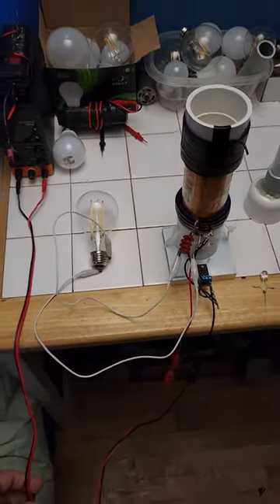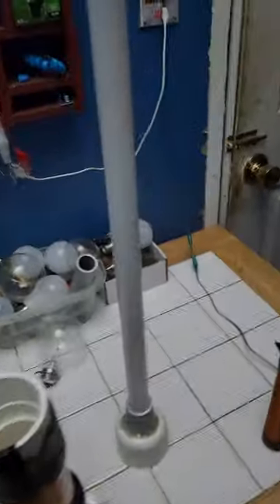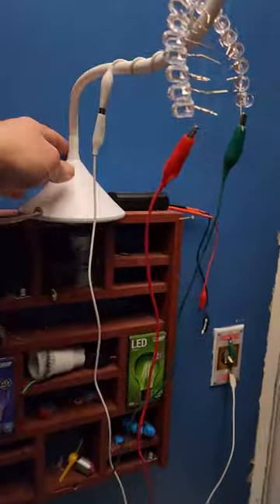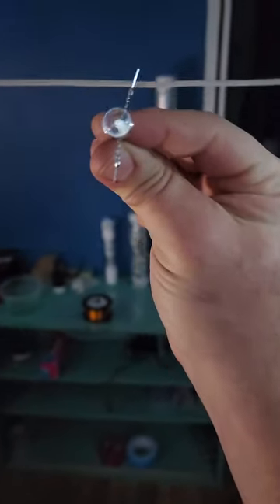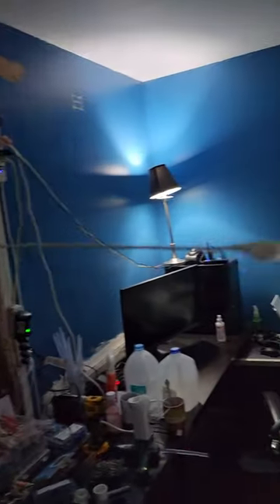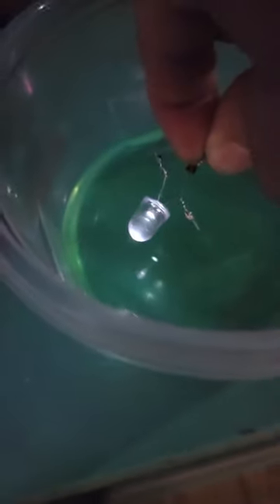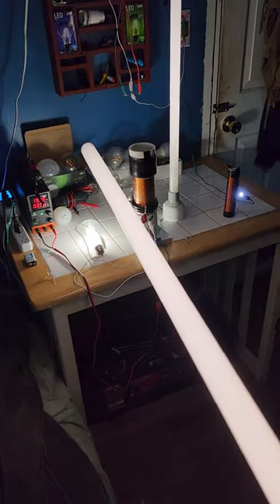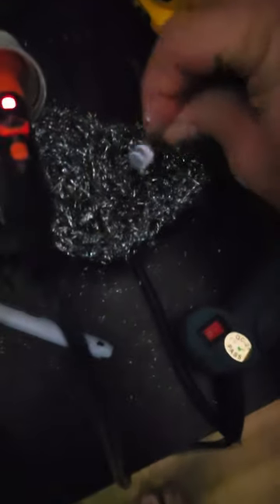LARGE MAGNIFYING TRANSMITTER BREAKTHROUGH PART 1 FORBIDDEN WIRELESS POWER TECHNOLOGIES NIKOLA TESLA!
IN THIS VID I DEMONSTRATE MY TRANSMITTERS IMPRESSIVE CAPABILITIES ALONG WITH LIGHTING MULTIPLE 120V LED LIGHT BULBS. I THINK THE SYSTEM CAN BE SELF LOOPED VERY SOON. JUST NEEDS A BIT MORE TUNING & REFINEMENTS TO THE CIRCUITRY. 😊

HOPE THIS HELPS THOSE TRYING TO REPLICATE THE TRANSMITTER:) ITS JUST AN ADVANCED SLAYER EXCITER CIRCUIT WITH A TESLAS EXTRA COIL WOUND COUNTER CLOCKWISE ON TOP AT 2 INCHES IN LENGTH ON A 1 INCH PVC PIPE COUPLER ADAPTER. THE EXTRA COIL IS 18AWG. THE 3 DIODES COMING OFF THE TRANSISTOR ARE UF4007 & SERVE AS OVER VOLTAGE PROTECTION. THE 2 BIG 1N5822 DIODES COMING OFF THE L1 PREVENT DETUNING & REVERSE POLARITY HOOKUP. L1 & L2 ARE WOUND IN SAME DIRECTION. L3 IS WOUND OPPOSITE DIRECTION. RESISTOR IS 22K & MUST BE CARBON FILM. L1 IS 8AWG AT 0.8 INCHES LONG. L2 IS 36AWG AT 4 INCHES LONG BUT LOWER GAUGES SHOULD WORK TOO & L3 IS 2 INCHES LONG WOUND OPPOSITE DIRECTION OF 18 AWG WIRE ON PVC COUPLER. ENTIRE TRANSMITTER IS CONSTRUCTED ON 1 INCH DIAMETER PVC PIPE & 2 COUPLERS. ITS TOTAL LENGTH IS 8 INCHES. TRANSISTOR IS TIP35C & MUST BE MOUNTED ON A LARGE HEATSINK. L2 IS CONNECTED IN SERIES TO L3. HEAT SINK IS 3.25"/82.55mm Wide

2.5"/63.5mm Long

1"/25.4mm Tall

ARE YOU INTERESTED IN WIRELESS POWER? ARE YOU INTERESTED IN REAL LONG LOST FORGOTTEN TESLA TECHNOLOGIES? ARE YOU INTERESTED IN OWNING YOUR OWN MINIATURE MAGNIFYING WIRELESS POWER TRANSMITTER? MTECH INDUSTRIES IS PROUD TO PRESENT TO YOU FOR ONLY 150$ PLUS SHIPPING & HANDELING YOUR VERY OWN AUTO TUNING MINIATURE MAGNIFYING TRANSMITTER. THIS DEVICE CAN BE USED TO CREATE UNLIMITED LIGHTING EFFECTS FROM OUR INCLUDED DC POWER SUPPLY OR A SIMPLE BATTERY. ALL KITS INCLUDE THE TRANSMITTER ITSELF, & FIVE MINIATURE WIRELESS LED LIGHTS PLUS A BACKUP TRANSISTOR FOR REDUNDANCY. INCLUDED DIRECTIONS MUST BE FOLLOWED TO THE LETTER TO ACHIEVE OPTIMAL RESULTS. THIS DEVICE IS THE FIRST ON THE MARKET OF ITS KIND & CONSIDERED EXPERIMENTAL THEREFORE NO REFUNDS ARE ALLOWED BUT UNLIMITED TECH SUPPORT WILL BE PROVIDED.

HOW DOES IT WORK? THIS DEVICE PUMPS ITS ENERGY INTO THE EARTH VIA THE GROUNDED GROUND PLANE ANTENNA THAT SITS NEXT TO THE TRANSMITTER SIMILAR TO A PISTON IN THE CENTER OF A POND CREATING LONGITUDINAL SHOCKWAVE STYLE ENERGY TRANSMISSIONS.  AS THE HIGH FREQUENCY ENERGY FLOWS THROUGH THE EARTH IT EXPERIENCES NEGATIVE RESISTANCE & AN ENERGY GAIN FROM THE EARTHS NATURAL ELECTRICAL SYSTEM ITSELF. THEREFORE SEPERATLY GROUNDED RECEIVER LIGHTS & LOADS WILL ACTIVATE FROM THIS TRANSMITTER. THIS DEVICE CAN ALSO CREATE RANDOM UNKNOWN ELECTRICAL EFFECTS IN ANY CONDUCTORS OF WIRE TOO & IS THEORIZED TO HAVE A NEAR INFINITE WORKING CAPACITY. WHEN SEPERATLY GROUNDED RECEIVER LIGHTS ARE FAR ENOUGH AWAY FROM THE TRANSMITTER NO EXCESS POWER DRAIN IS PRESENT ON THE TRANSMITTER.

IMPORTANT SAFETY TIPS TO NOTE & CONSIDER.

1. ONLY OPERATE THIS DEVICE USING THE POWER SUPPLY THATS PROVIDED.

2. DONT OPERATE THIS DEVICE NEAR SENSITIVE ELECTRONICS OR PEOPLE WITH PACEMAKERS!

3. THIS DEVICE EMITS HIGH FREQUENCY PULSED DC LONGITUDINAL RAYS OF INDUCTION INTO THE EARTH & SHOULD BE HANDLED WITH CARE

4. DO NOT LEAVE THIS DEVICE ON & UNATTENDED. OPERATING THIS DEVICE IN CITY BUILDINGS OR APARTMENTS MIGHT CAUSE ISSUES FOR OTHER RESIDENTS & SHOULD BE AVOIDED.

5. THIS DEVICE IS CONSIDERED AN EXPERIMENTAL WIRELESS POWER TEST PLATFORM THAT PEOPLE ARE ALLOWED TO OPEN SOURCE & EXPERIMENT WITH. ANY BREAKTHROUGH DISCOVERIES SHOULD BE SHARED WITH MTECH INDUSTRIES FIRST BUT NOT REQUIRED.

Please note there could be a indefinite waiting time depending on amount of orders placed plus a week or two before kits ship & paypal is no longer accepted.